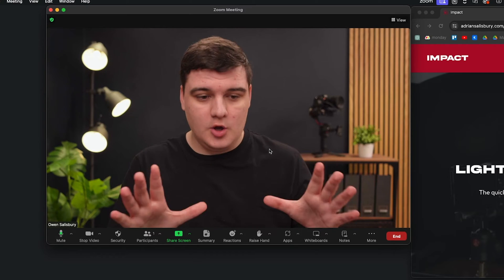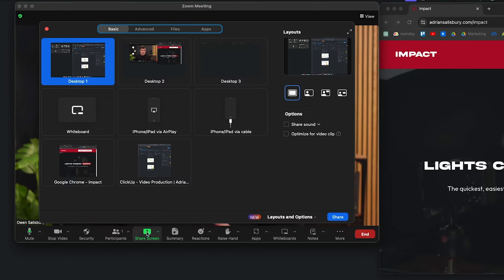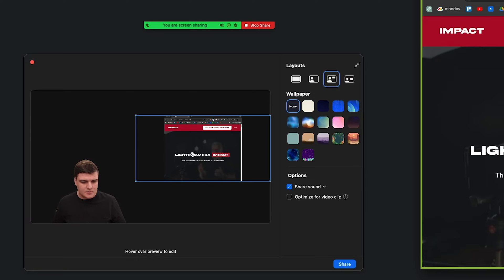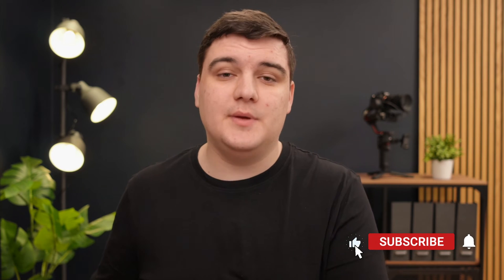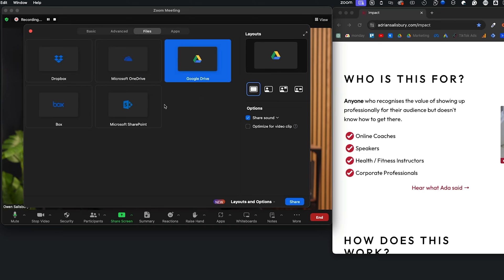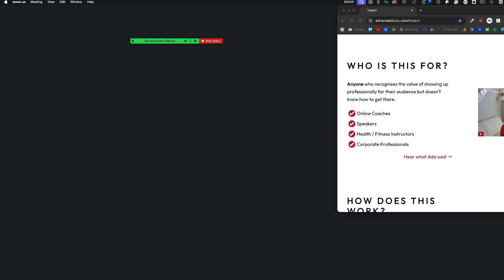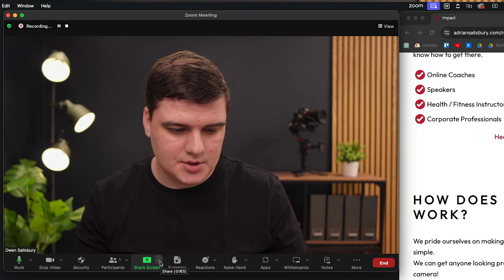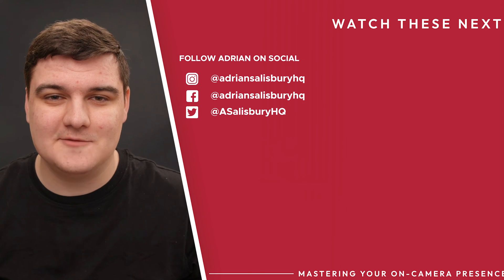How to Share Screen in Zoom! (Quick and Easy Zoom Tutorial!)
in this video, I'll show you how to share screen in Zoom, screen sharing in Zoom is the best way for you to present a website or powerpoint presentation in your zoom meetings. So check out the video and see how to share your screen in zoom meetings!